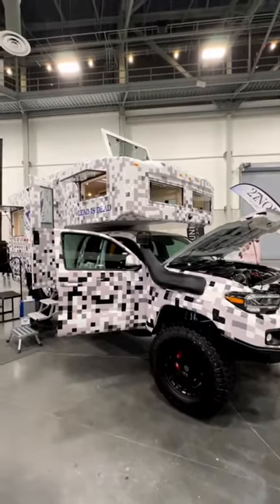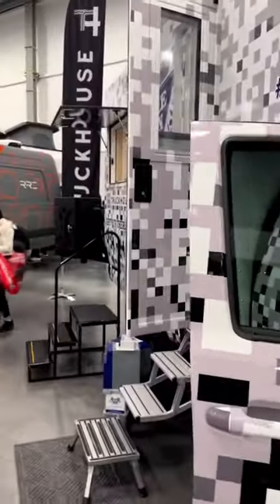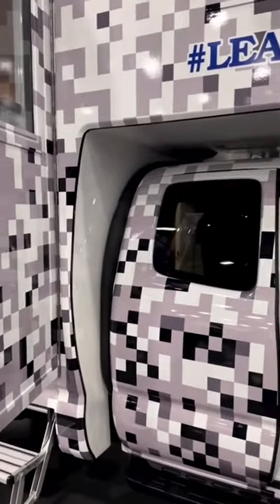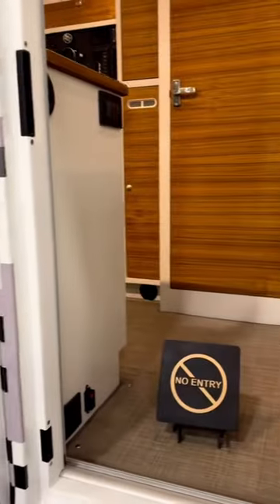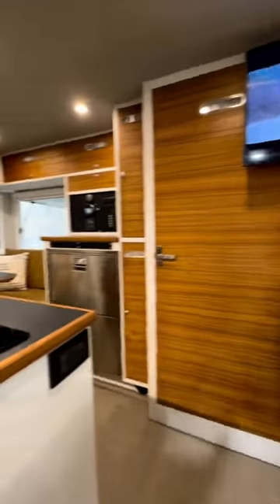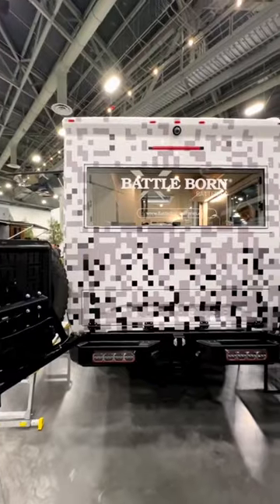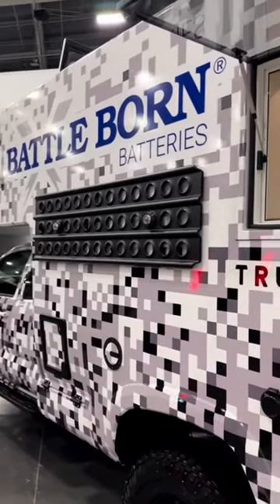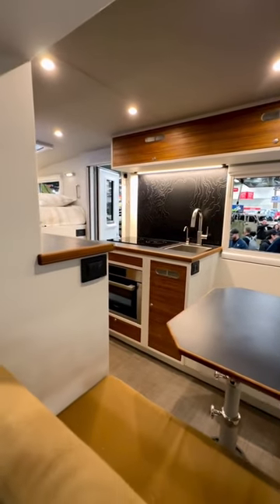The $400K Tacoma Truck House!